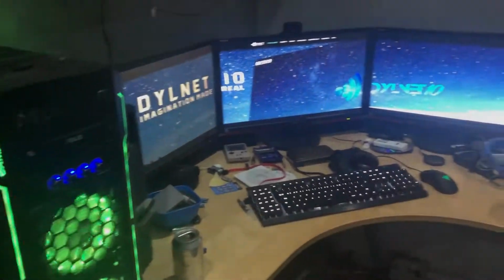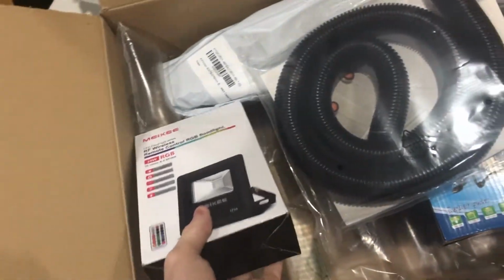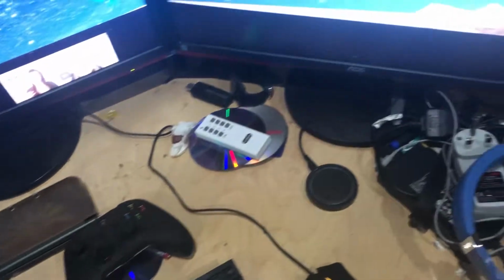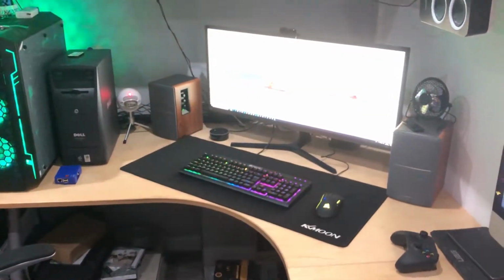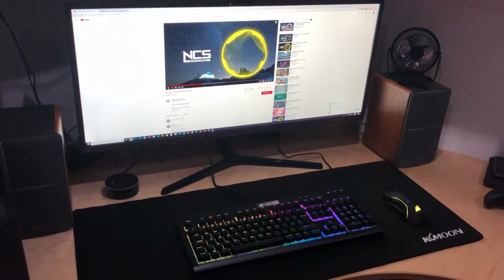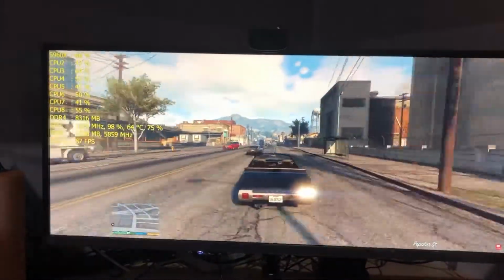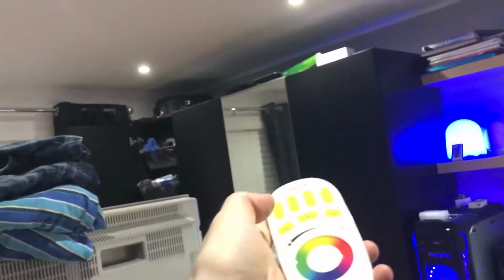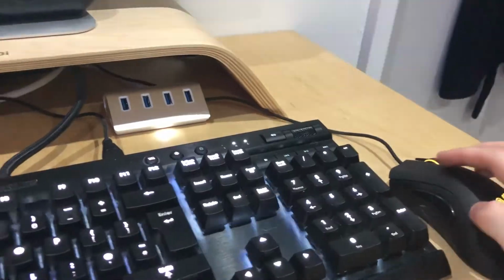MY ULTIMATE GAMING SETUP 2019 (Ideas, and experience)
I don't usually upload to this channel much due to collage, but thought I'd show off my entirely new complete gaming setup. Apologies if I am a bit long, boring or awkward in some areas forgot the format of doing videos. Mainly uploaded this to send to my friends, but feel free to watch and get some ideas for a setup you may be working on!

- Samsung SJ55W 34" Ultra-Wide Monitor
- Edifier RT1280T Speakers (Main Speakers)
- Corsair K68 RGB Edition - Cherry MX Reds Variant
- Corsair Glaive RGB Mouse
- Meikee 10w RGB Floodlight (Easy setup + maintain than LED strips)
- Blue Snowball Microphone ICE
- Logitech HD Webcam C525
- Logitech Z200 Speakers (Overhead Sound)
- KKmoon Desk Mat 900*400*3mm Variant
- Amazon Echo Dot (2nd Generation)
- TECKIN Alexa Compatible Smart Plugs
- D-Line Cable Tidy Tube Black